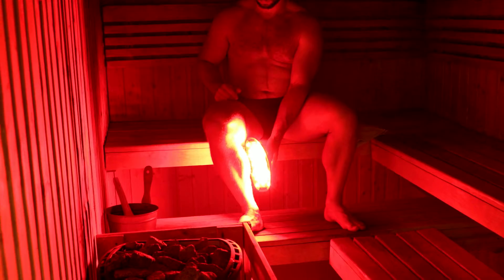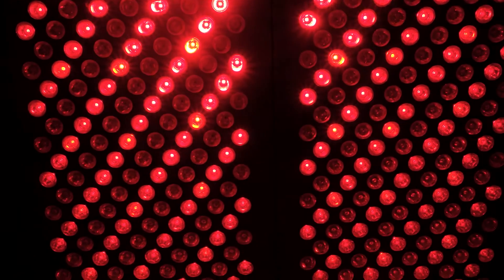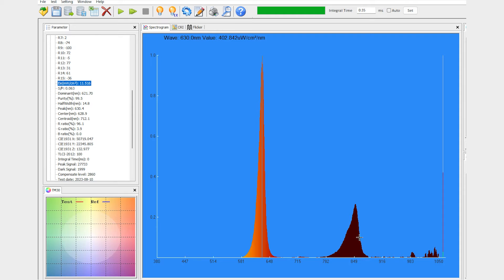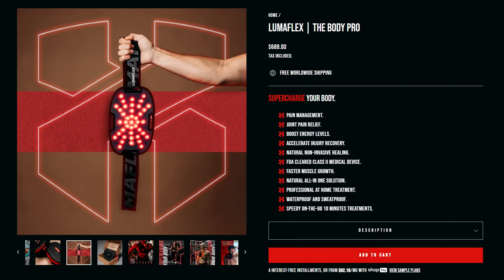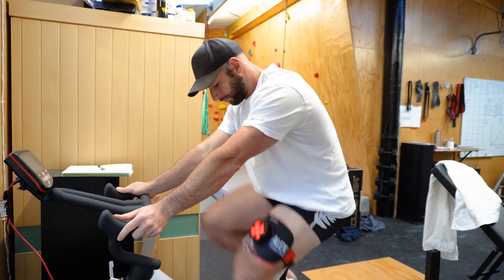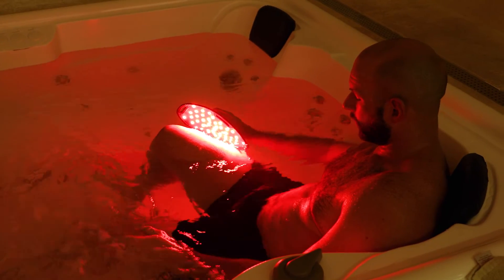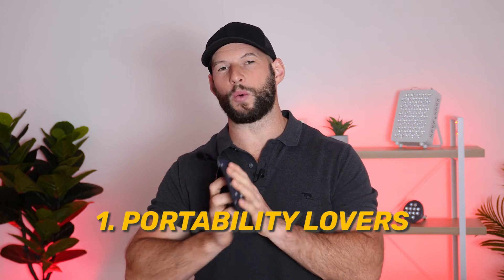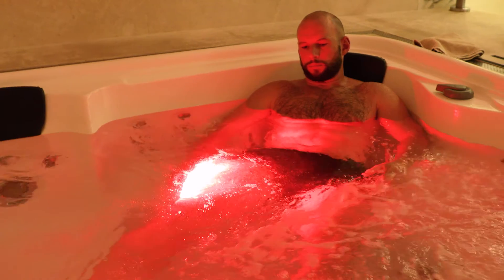Lumaflex Body Pro Review: REVOLUTIONARY Device, OR?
Can you really use red light therapy in the sauna or even in the pool? I test the new Lumaflex Body Pro—an ultra-portable, flexible, waterproof red light mat. With 45 LEDs and dual red/NIR wavelengths, this device might change how you recover.

I break down its features, test the power and wavelengths, and compare it to other top recovery tools on the market.

Here are all products I mention in my Lumaflex Body Pro review video:

✅ If you want to grab a Lumaflex, - code ALEX
✅ If you want a Hooga wrap, use the following The discount is auto-applied at checkout.
✅ For a Mito Red Mito Mobile Flex, use the following link for a discount The discount will be applied at checkout

Also, check out all resources I mention in my Lumaflex Body Pro review video, as well as other red light therapy resources:

✅ The Light Therapy Insiders website that contains many deep dive articles

I hope you liked my Lumaflex Pro review video. The Lumaflex is innovative because it's waterproof and can be worn during exercise, in high-heat environments, and when sweating, which makes it revolutionary. The power output is somewhat on the lower end, though, depending on where you measure and the spread of light isn't the best, although that's typical of pads.

00:00 Lumaflex Pro Introduction
02:11 The Lumaflex Revolution?
03:30 Wavelength & Power Testing
06:15 Price & Shipping
06:53 My Likes
09:42 My Dislikes
11:38 Lumaflex Vs Competition
12:47 Should You Buy?
15:21 Kineon Video